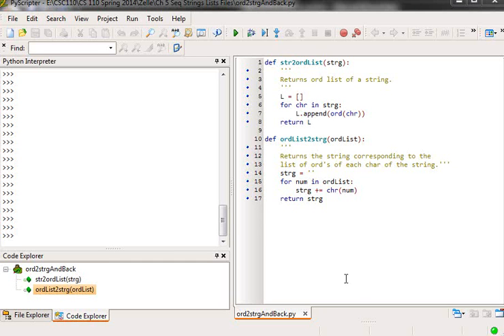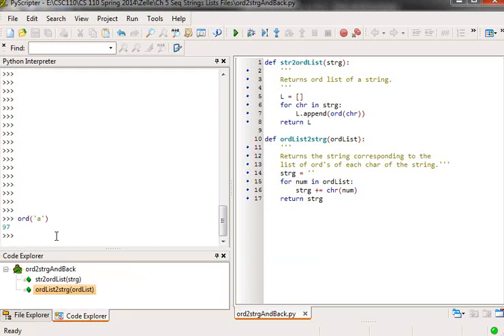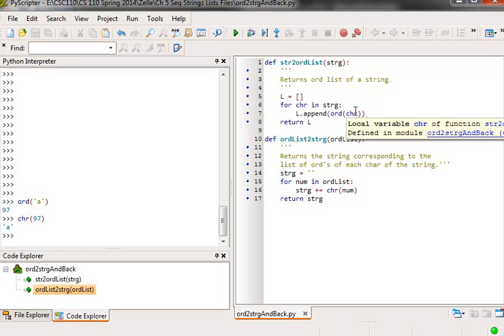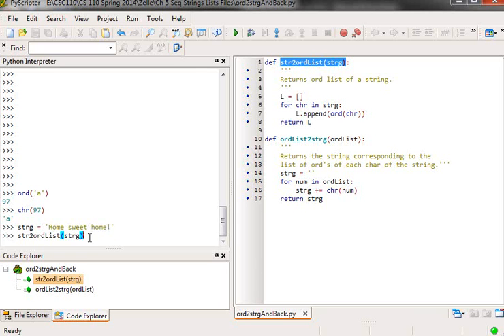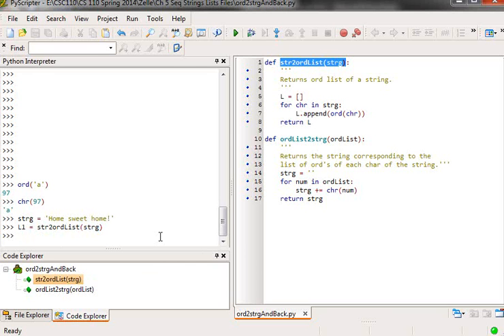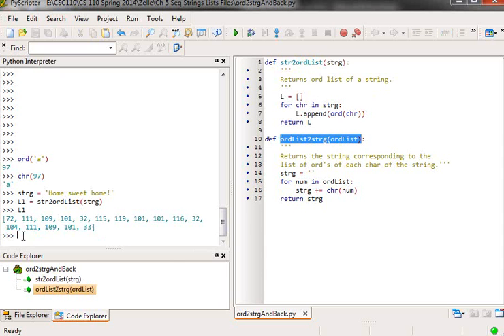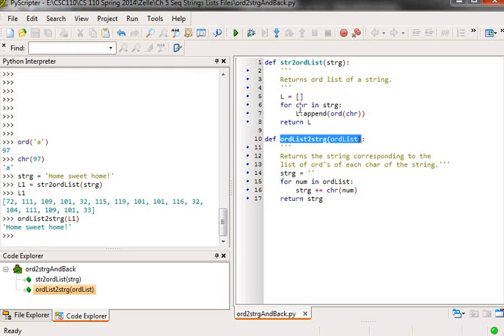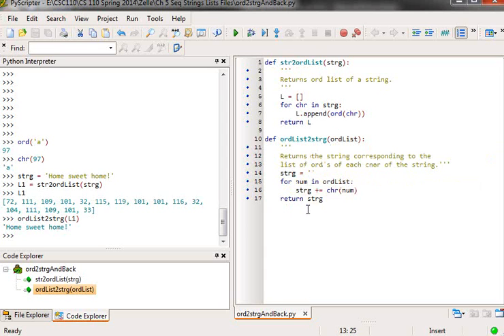chr and ord